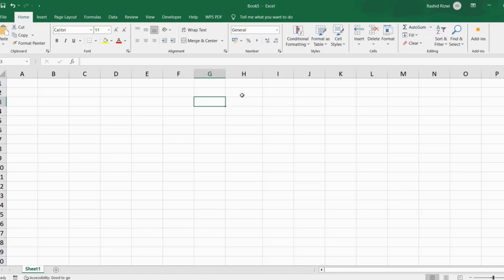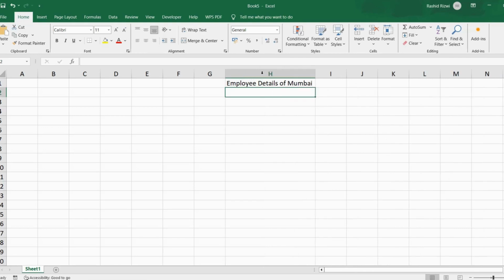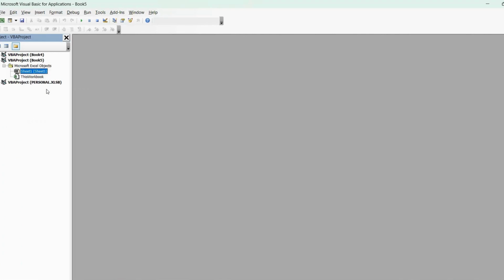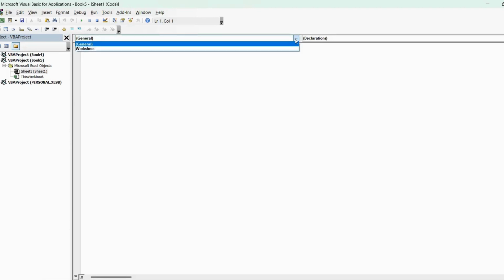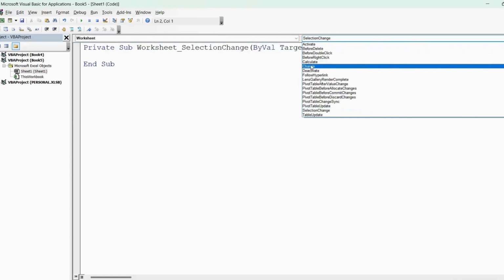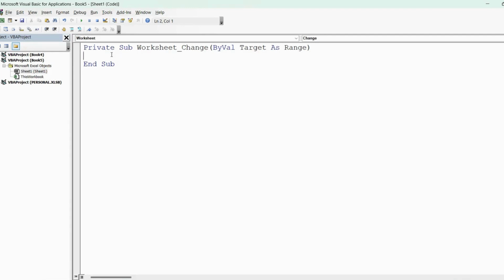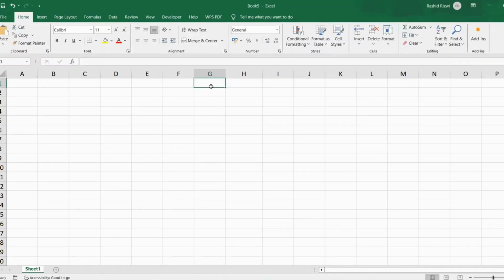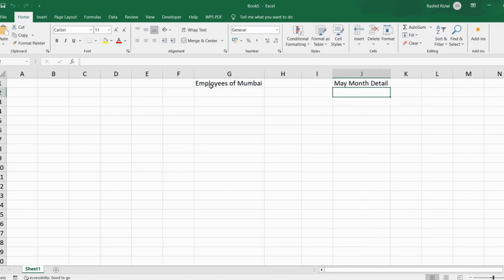Autofit Column Width with VBA code |How to Set Column Width to Autofit in Excel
In this video we will learn how to autofit the width of a column in excel using a one line easy VBA code, which will adjust the column width to fit the data, making it easier to read and understand

autofit column width excel 2016
how to autofit the width of a column in excel
how to set column width to autofit in excel
autofit column width in excel shortcut
how to autofit width of columns in excel
excel tutorial how to autofit column width in excel
autofit auto adjust cell in excel
excel tips automatic adjust cell width as per data column width in excel
automatic adjust cell column width length